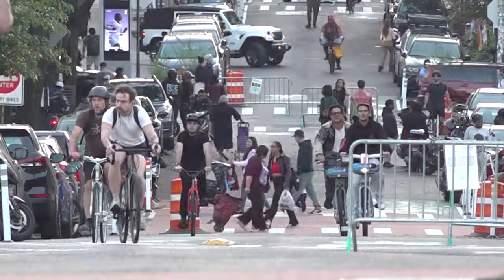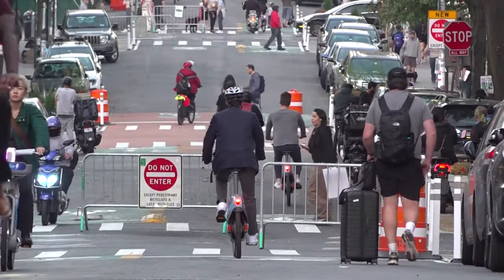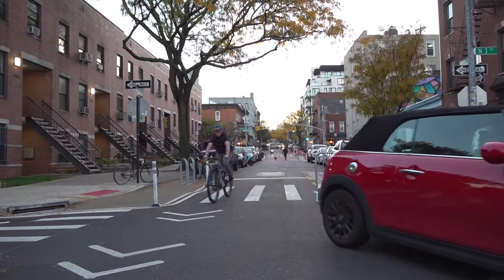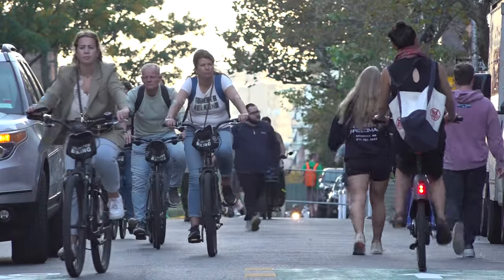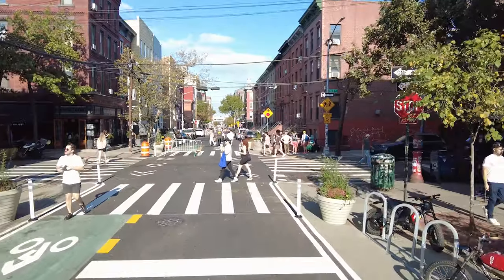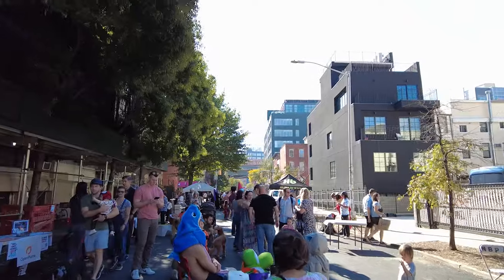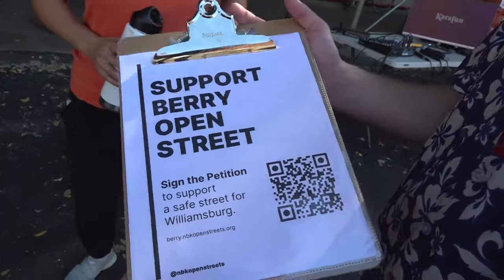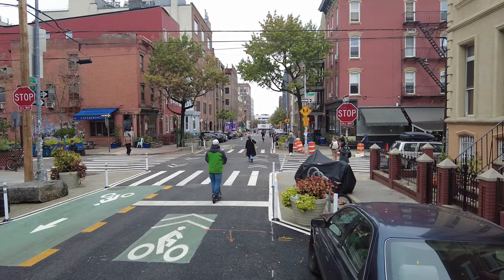Brooklyn's Berry Open Street: Upgrading for Safety & Permanence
About a month ago I was riding down Brooklyn's Berry Street and unexpectedly saw the street undergoing a long-gestating transformation by NYC DOT. I took a few photos and got in touch with some volunteers of the North Brooklyn Open Streets.

They let me know that the conversion would be mostly done by the end of October and that a perfect time to stop by might be during their Berry Spooky Halloween Event. So since it didn't rain on a Saturday for the first time in 7 weeks I went over with my family and did a brief stop to look at what's going on.

A few things stand out: 1) NYC DOT painted a good deal of intersections with a "coral" coloring to emphasize heightened awareness of all modes. It is the first use of its kind in NYC. 2) Most intersections have now implemented impressive daylighting treatments with rock boulders, Citibike stations, beautiful flower pots, bike parking & more to keep visibility.  3) Many of the street directions for cars (which should be traveling about 5mph) reverse direction almost every other block. Keeping thru traffic off. 2-way bicycle/micromobility is still retained through signage and street markings.

All in all another good example of NYC DOT attempting some innovative things on open streets and bike boulevards in the city.